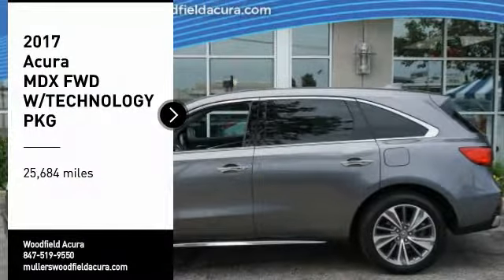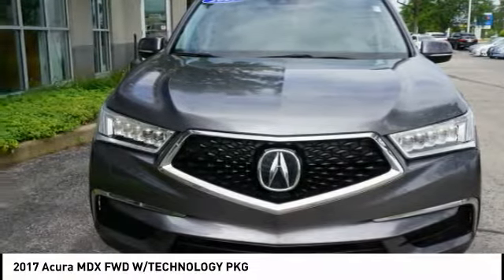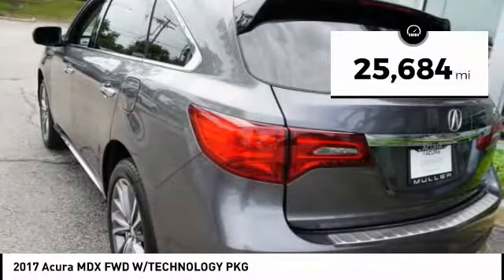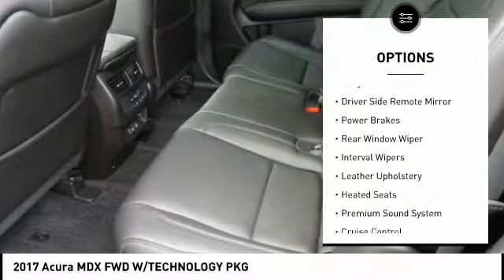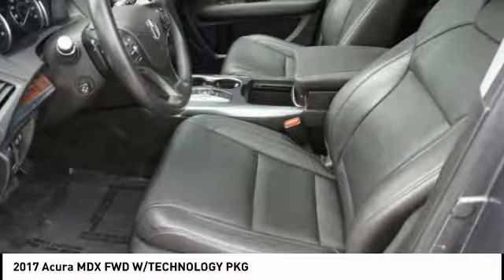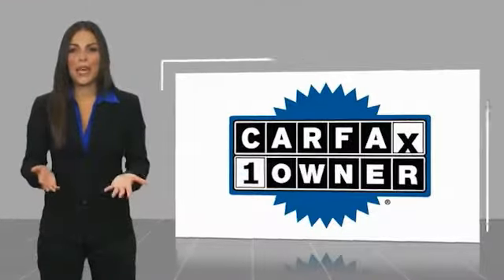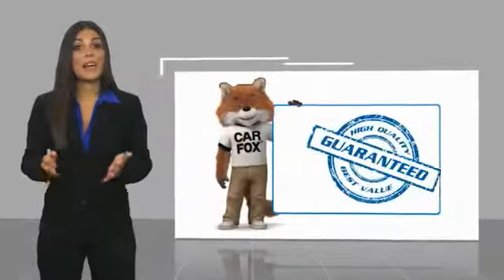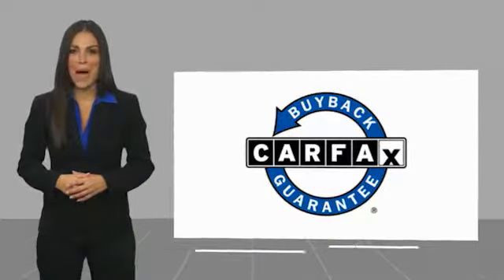2017 Acura MDX Hoffman Estates IL P15724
2017 Acura MDX FWD W/TECHNOLOGY PKG

Woodfield Acura
1099 w. Higgins Rd.

2017 Acura MDX 3.5L w/Technology Package FWD 9-Speed Automatic Modern Steel Metallic 3.5L V6 SOHC i-VTEC 24V CERTIFIED.19/27 City/Highway MPGAcura Certified Pre-Owned Details:  * 182 Point Inspection  * Roadside Assistance  * Vehicle History  * Powertrain Limited Warranty: 84 Month/100,000 Mile (whichever comes first) from original in-service date  * Includes Trip Interruption and Concierge Services  * Transferable Warranty  * Limited Warranty: 12 Month/12,000 Mile (whichever comes first) after new car warranty expires or from certified purchase date  * Warranty Deductible: $0